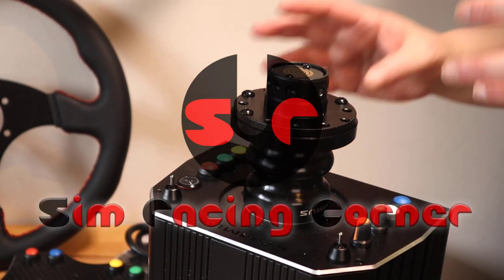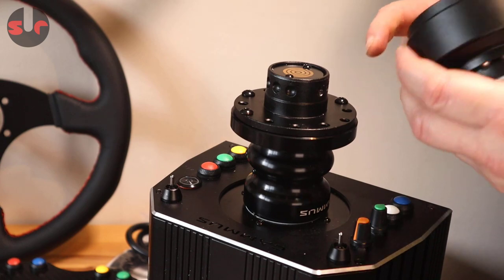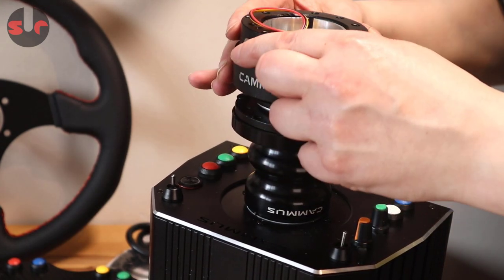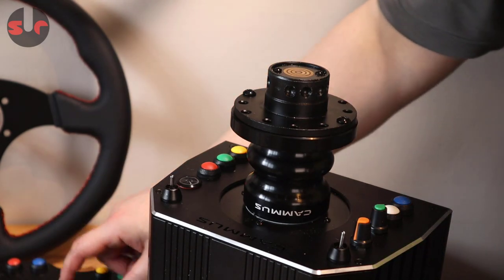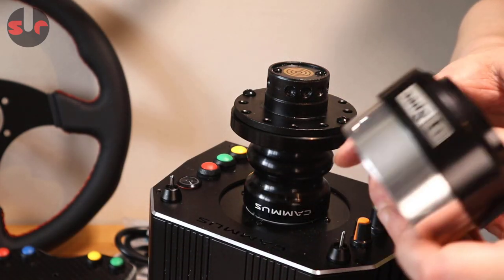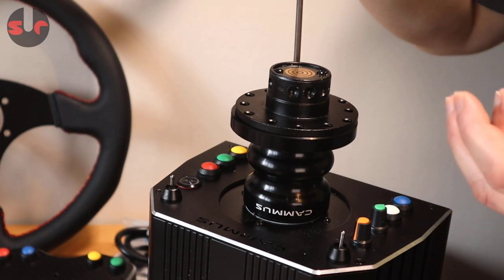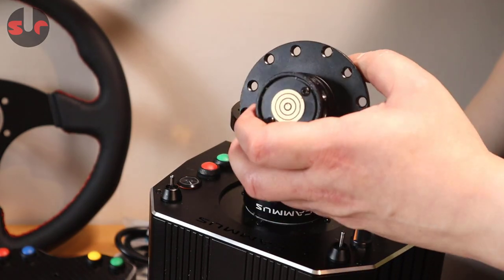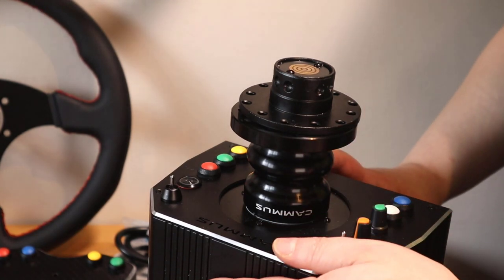Cammus DD Quick Release isn't quite standard. So here are your options!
On first inspection, the Cammus QR appears to be the same style as the universal standard used by D1 Spec and the cheap eBay knockoffs. It's not an exact match, lets explores the options!